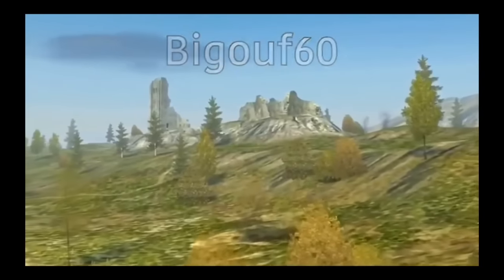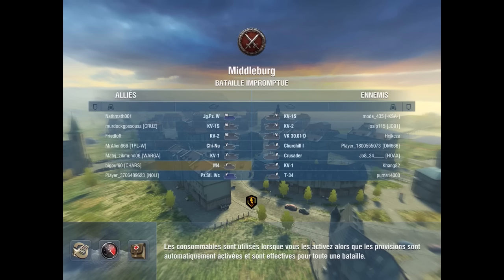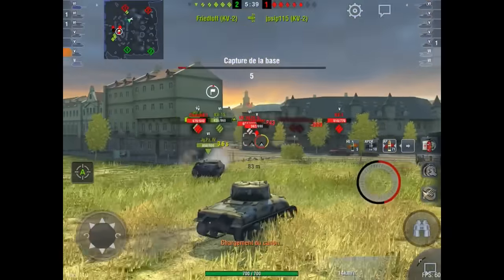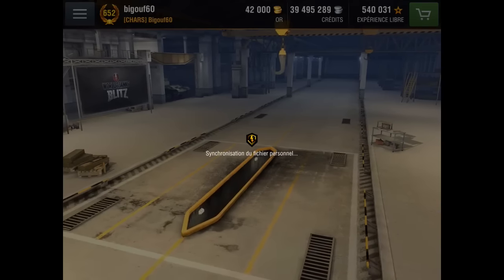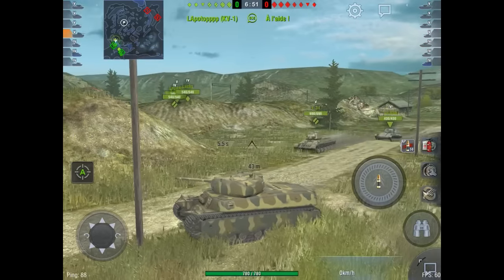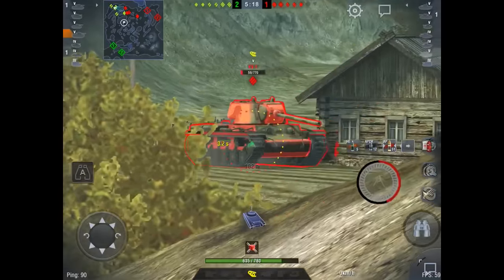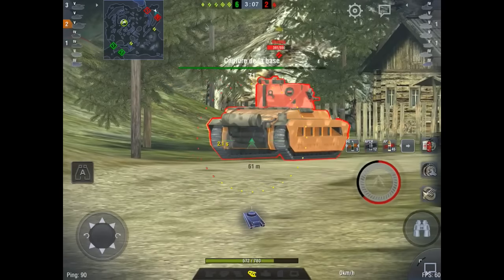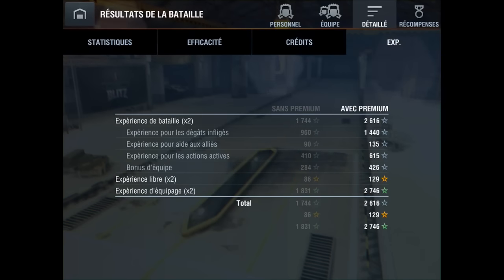world of tanks blitz Vous demandez je fais (M4 et T1 Heavy) Tiers 5